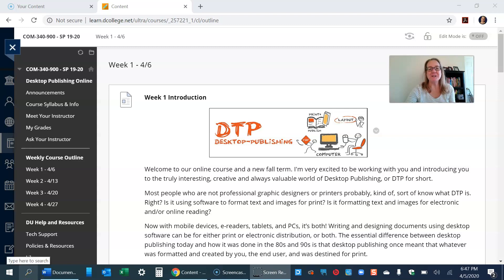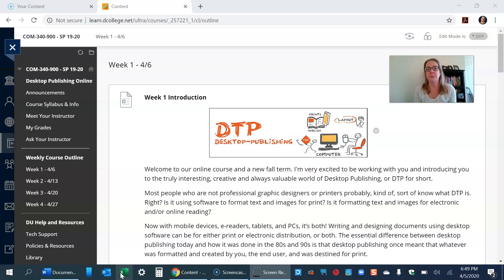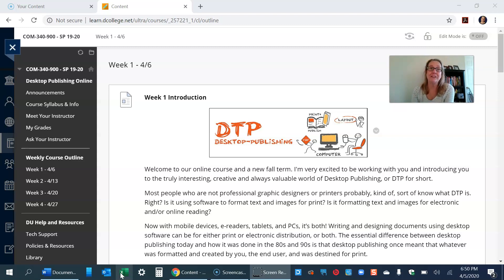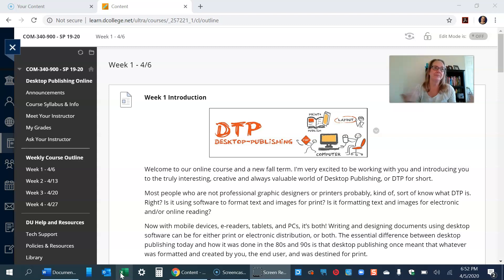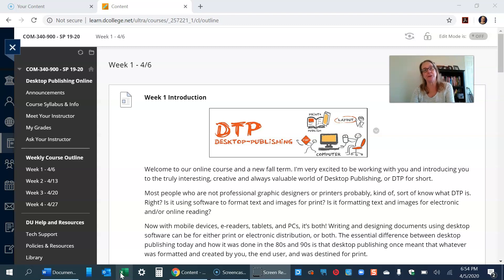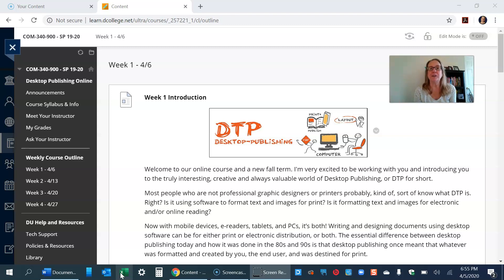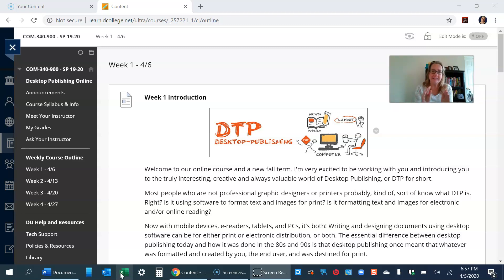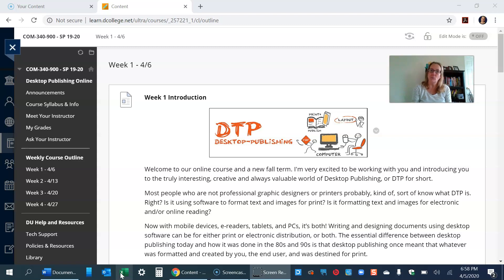COM 340 DTP Susan's Intro